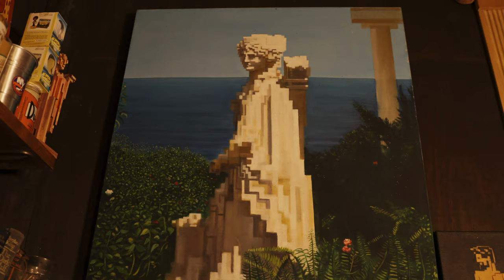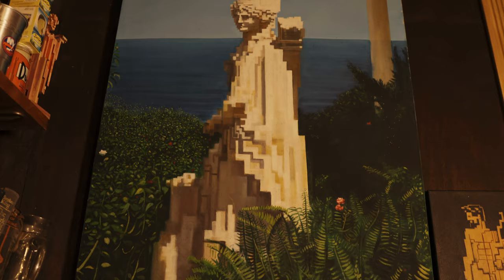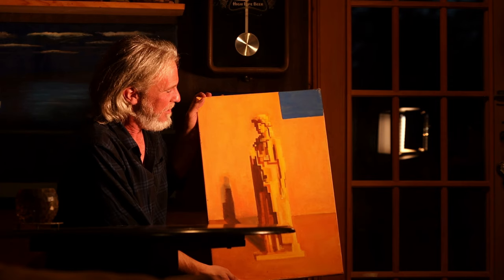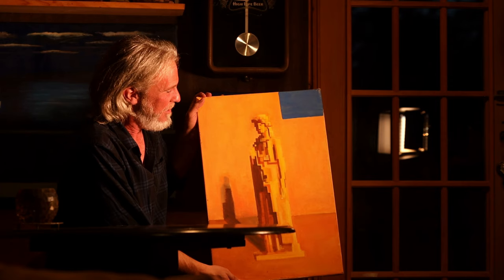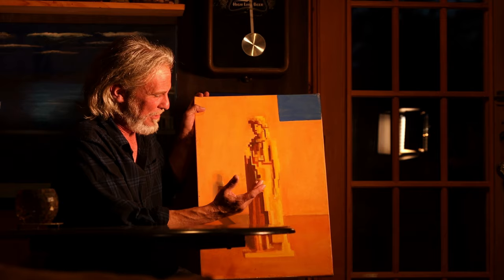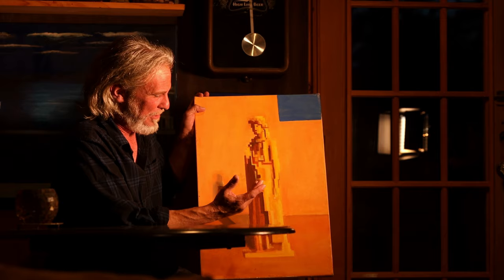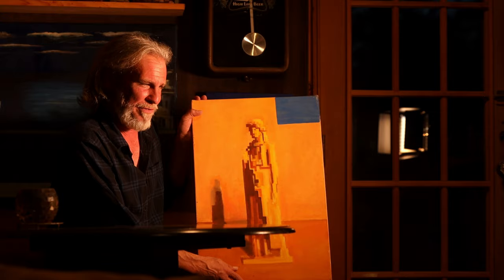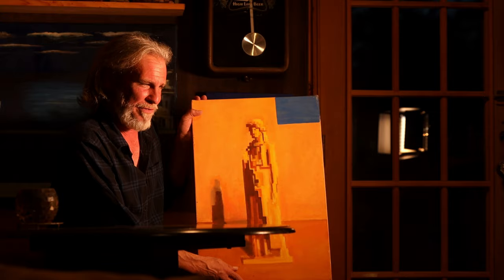Artist Interview - Ken Hansen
Join Us for an Inspiring Encounter:
We are thrilled to have had the opportunity to delve into Ken Hansen's artistic journey and philosophy. In our upcoming interview, we explore the origins of his distinctive style, the driving force behind his passion for art, and the profound messages he conveys through his creations. This is an encounter you won't want to miss!
Also Brace yourselves for a tapestry of imagination and inspiration like never before as we embark on a coproduction journey with LTV & Minskoff Studios.